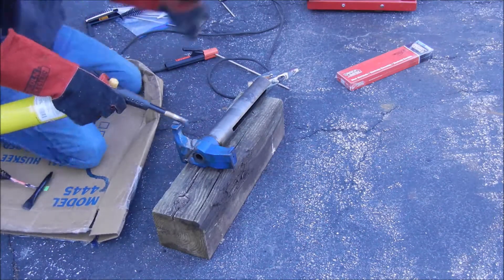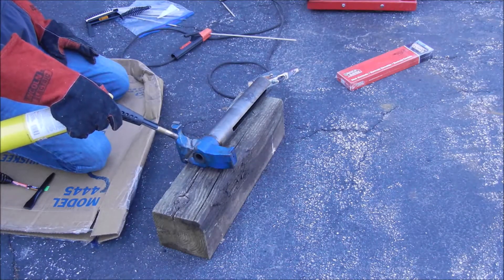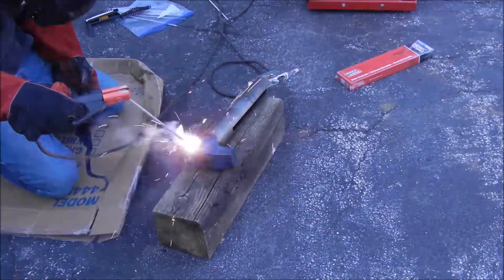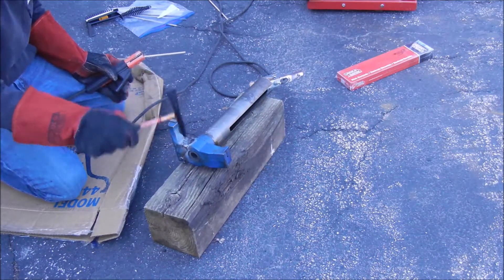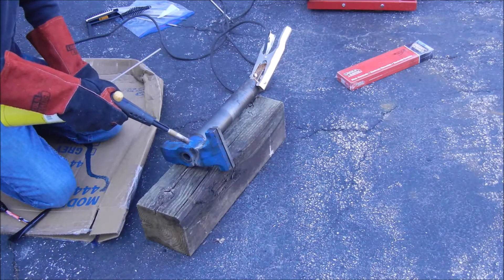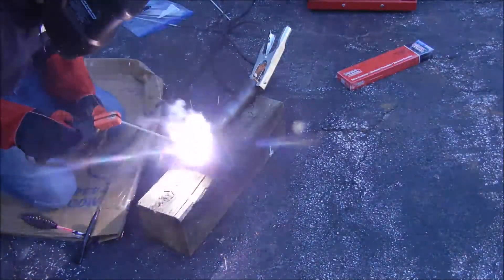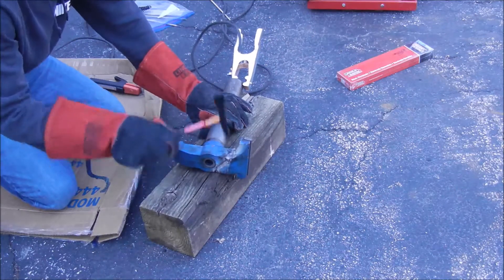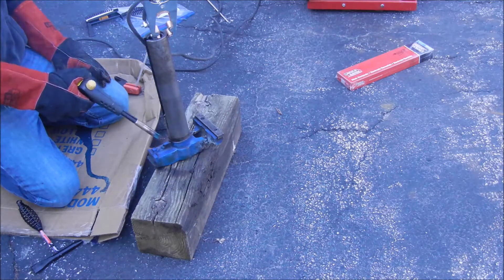Repairing a broken bench vise with stick welding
Welding a Cast Iron vise jaw, with great results.